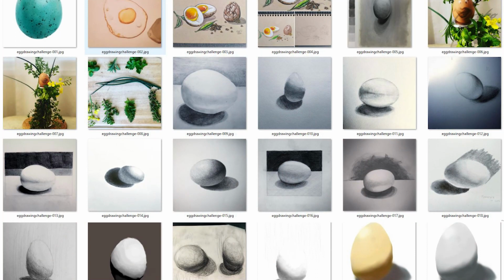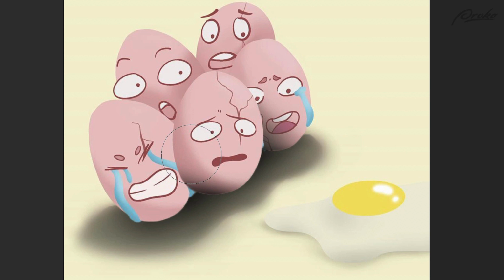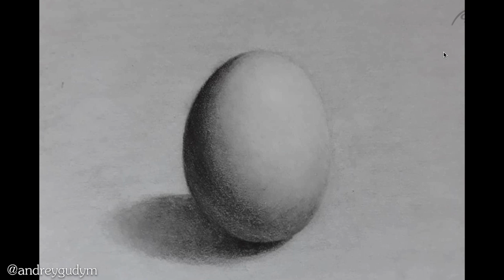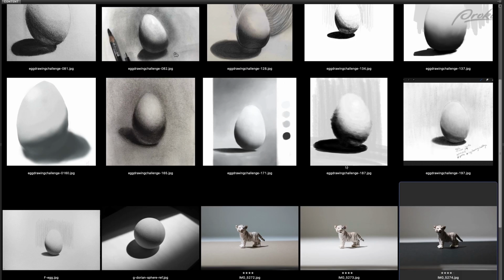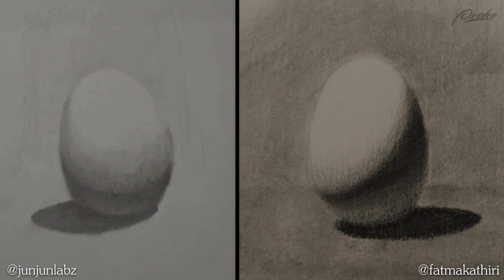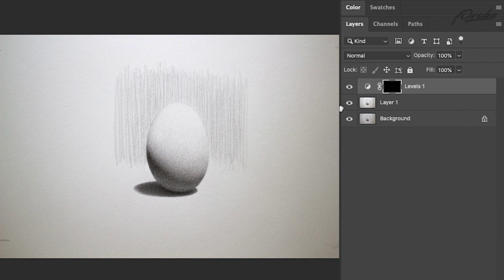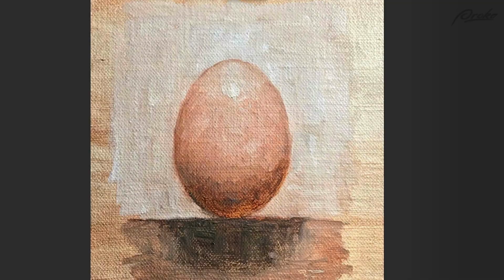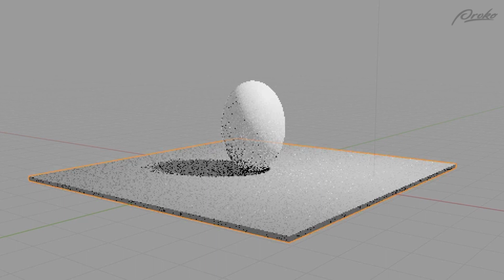Fix Your Shading Mistakes - Egg Challenge Critiques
Dorian Iten is back to review all the egg drawings artists submitted for his shading challenge. After reviewing the eggs Dorian noticed that many of the artists were making a few common shading mistakes. In this critique, you’ll get to hear his feedback on those drawings, get clarification on some of the lesson content he provided in his previous video, get multiple demonstrations on how he would fix some of these common shading mistakes, and provide you with additional resources on how to continue to learn shading. For more content like this be sure to check out Dorian’s

Also, grab the downloadable image tools that Dorian wanted to share with you!

 Follow Dorian Iten

CREDITS:

3D Modeling - Dorian Iten

Permissions beyond the scope of this license may be available